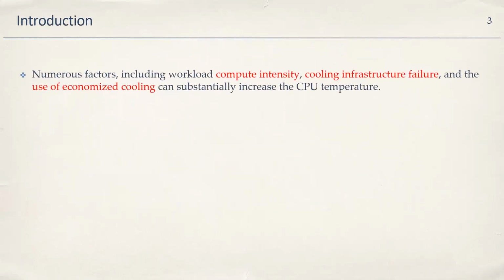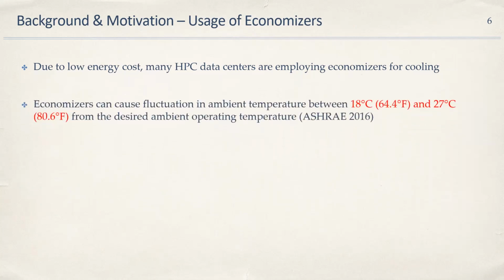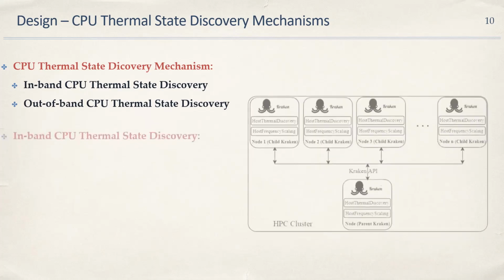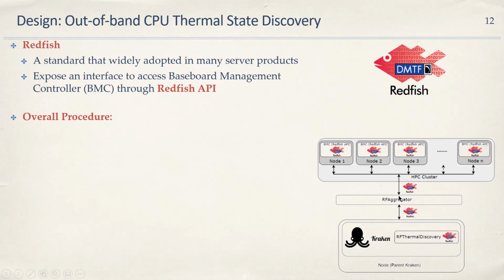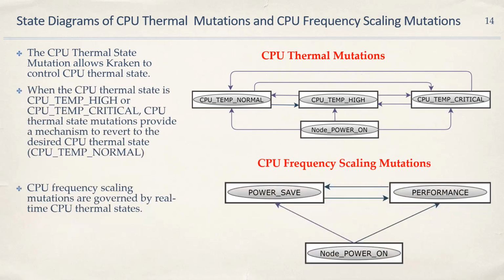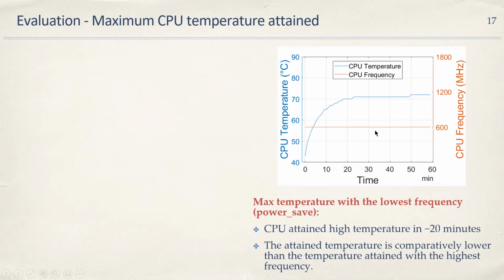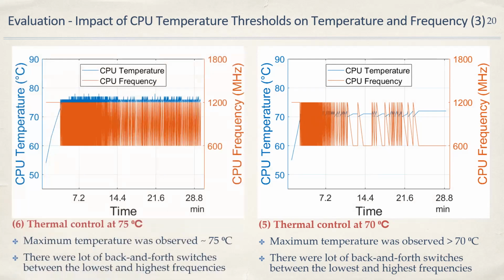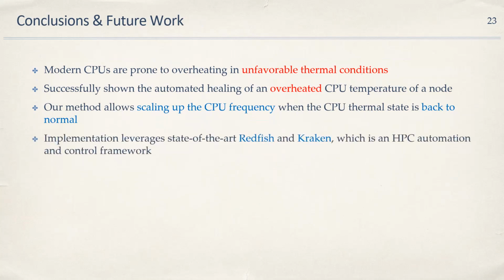thermal control presentation ccgrid2022 ghazanfar